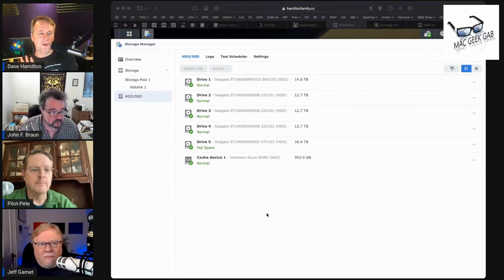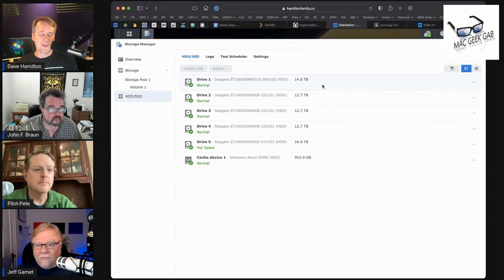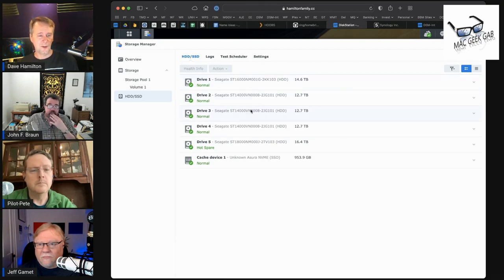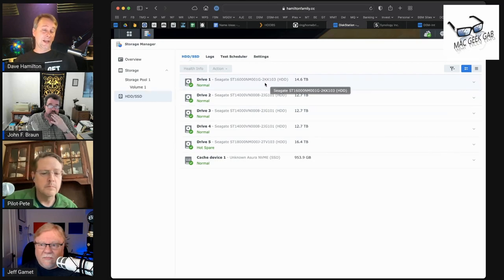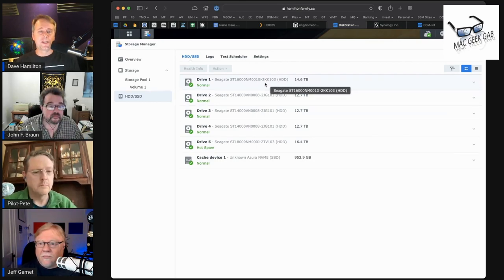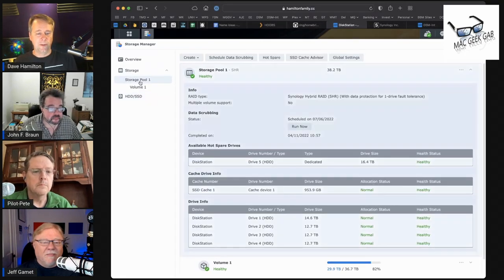The Best Drive Configuration For Synology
Learn about the best drive configurations for your @synologyinc
and Synology Hybrid RAID